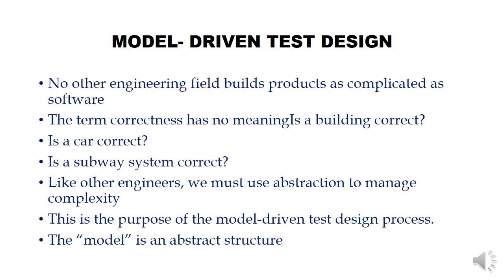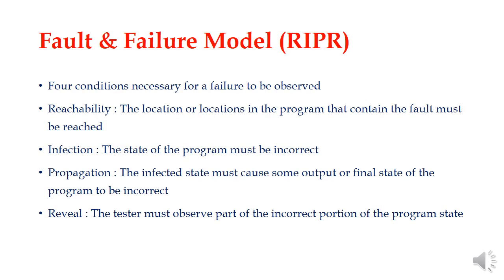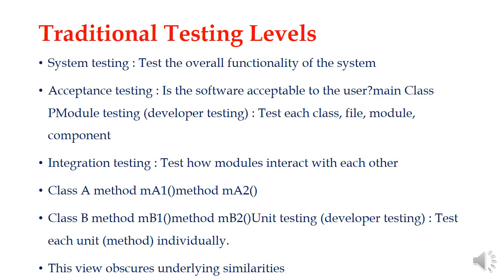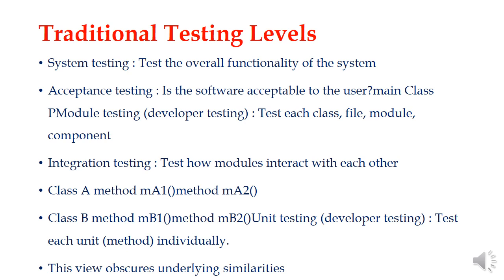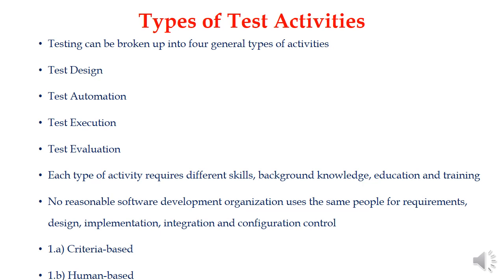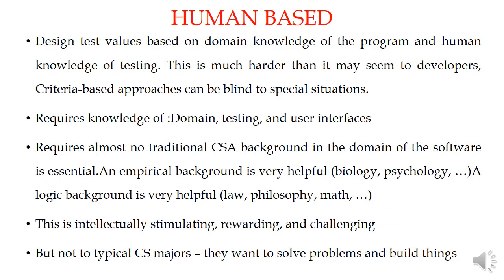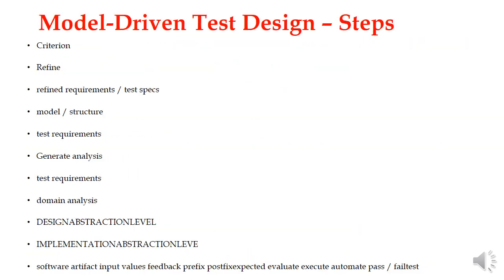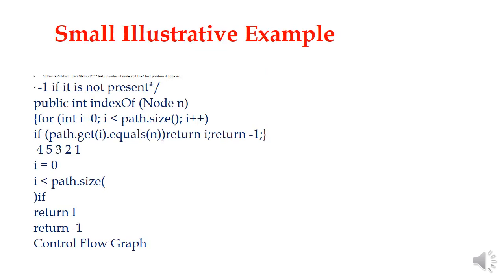UNIT 3 TOPIC 7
MODEL-DRIVEN TEST DESIGN